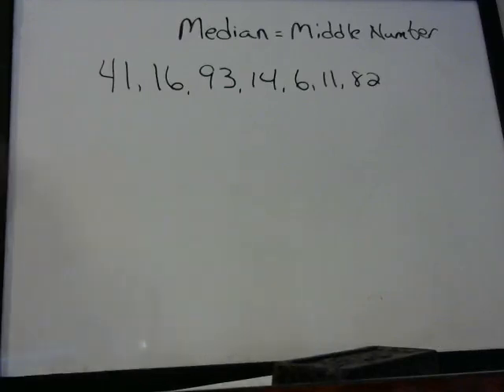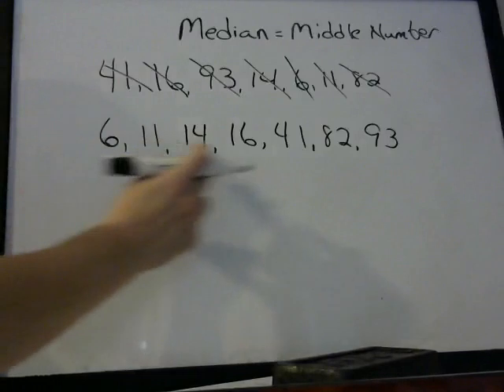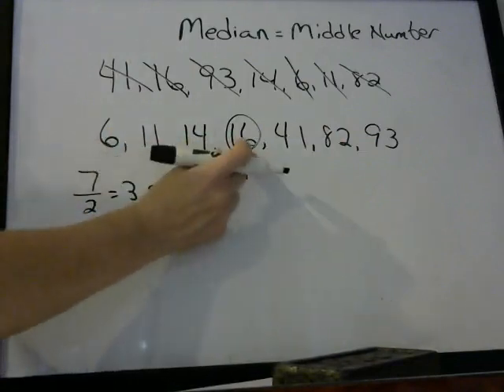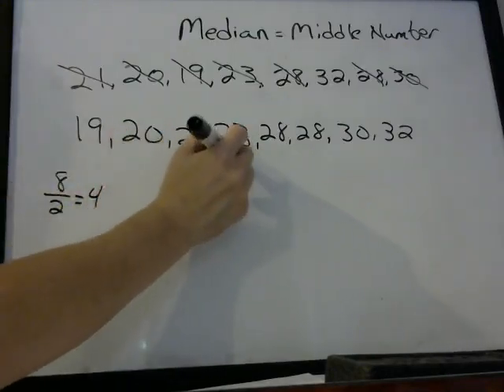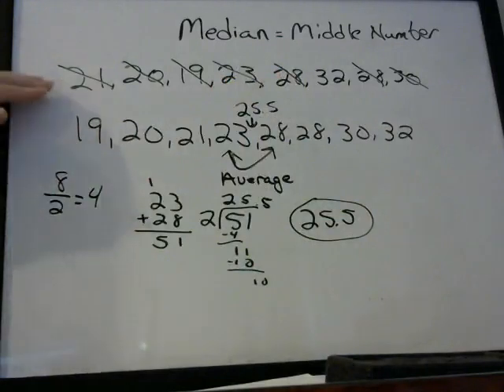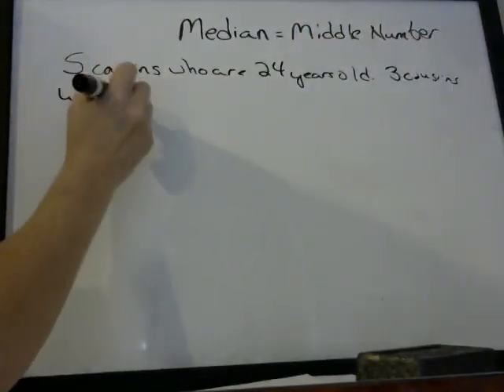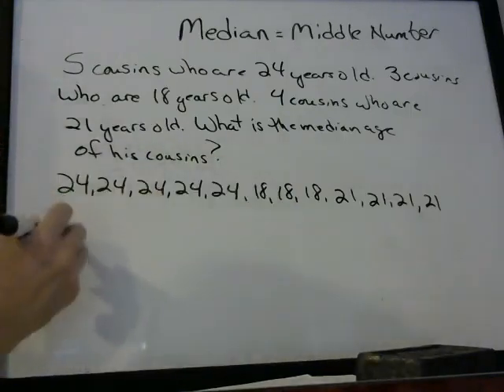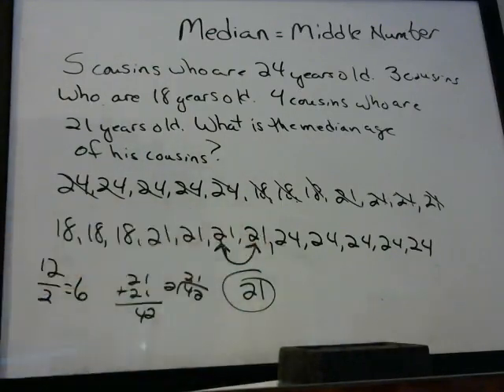Median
Median. Learn how to find the median of a data set.